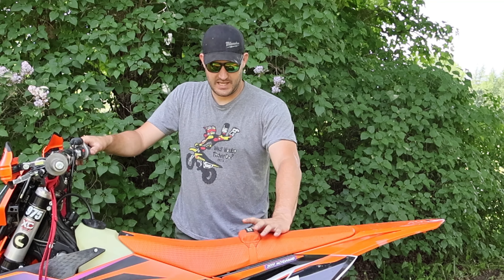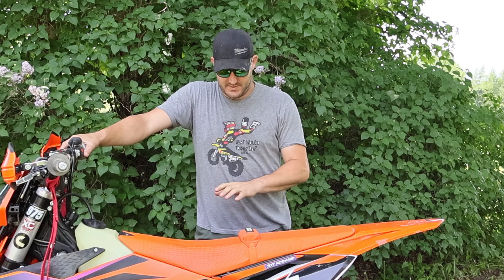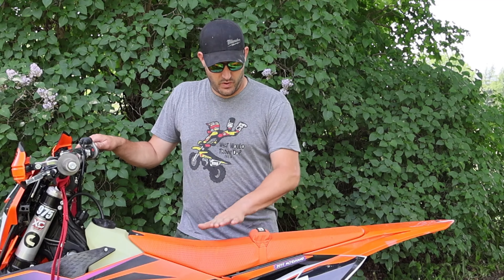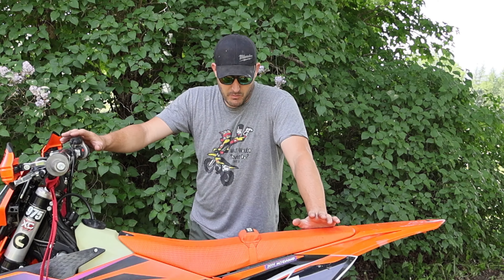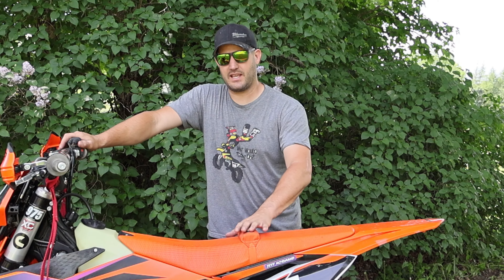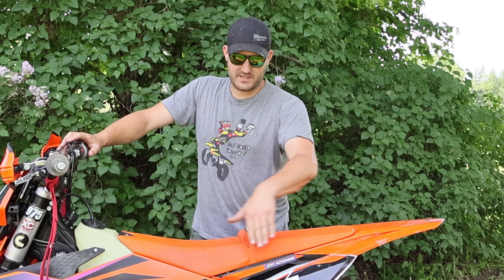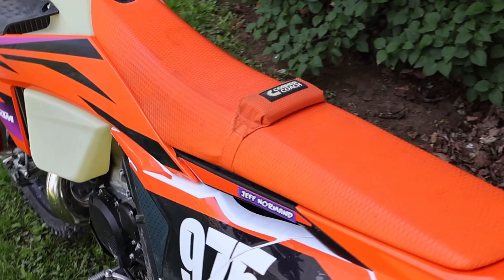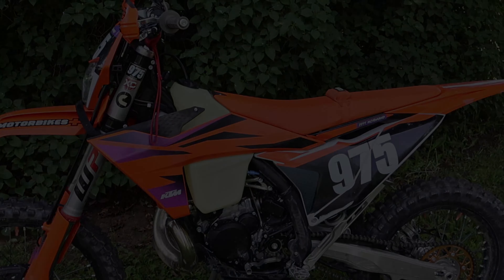"The Corner Coach" Review after ride by a C-class rider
I have a few rides with this thing now, overall im impressed with the product. It seems to be well built especially for $40. It let me feel out if i would like a seat bump and where on the seat it would work best for me. Overall id say this product is a go if you have been wanting to try a seat bump on your bike.